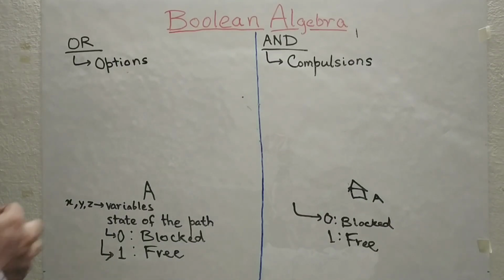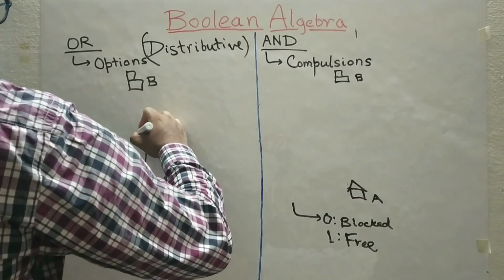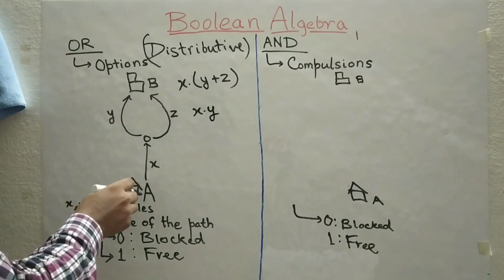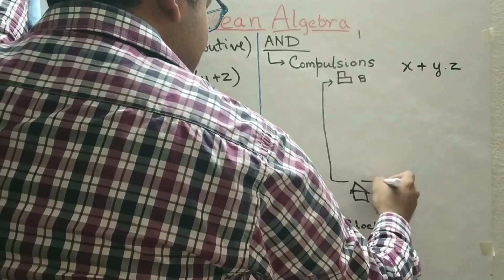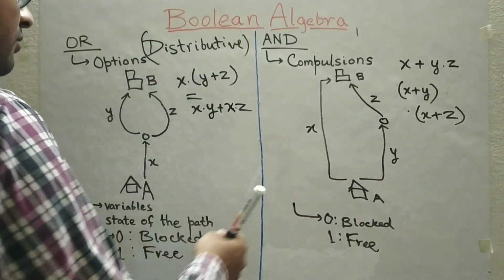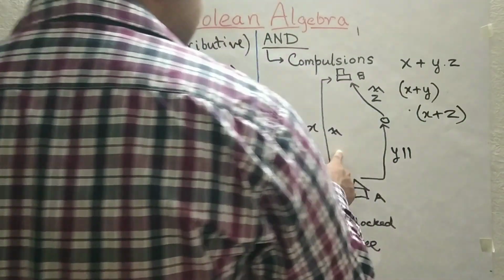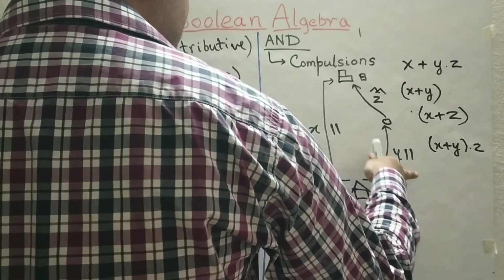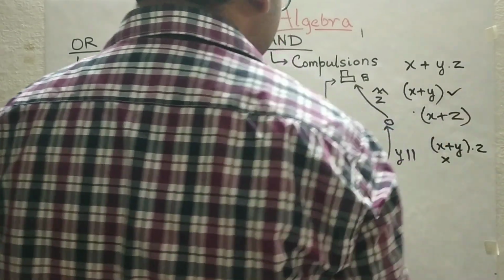Digital Logic: Boolean Algebra (Distributive Property)